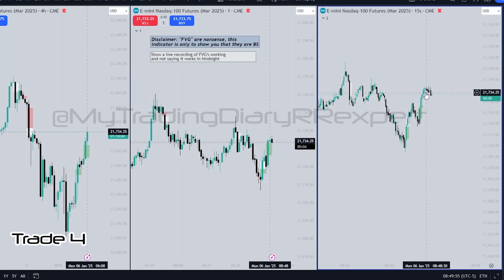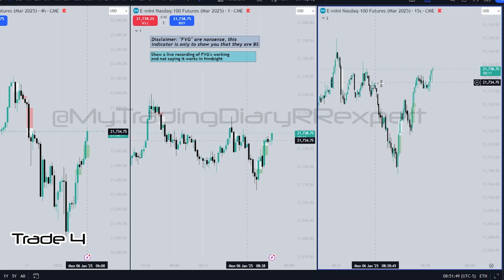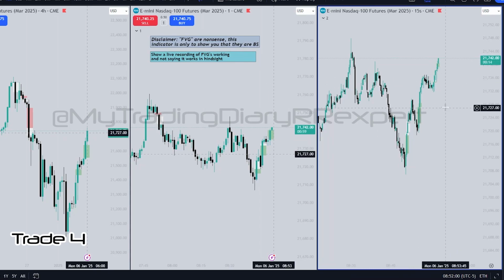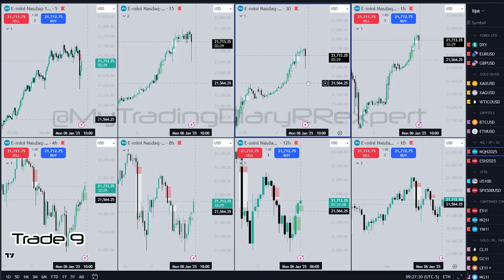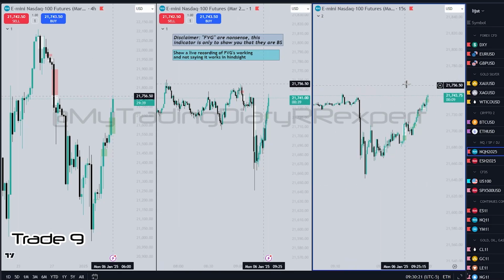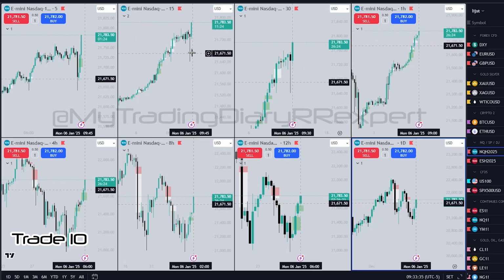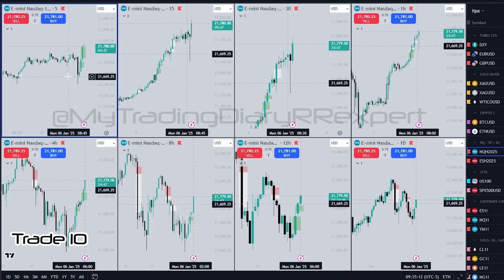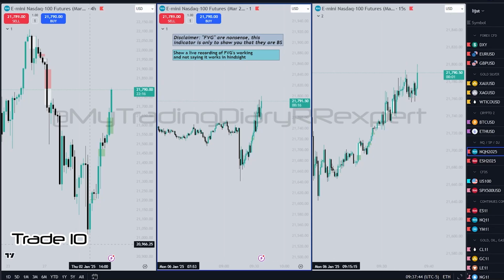FVG, OB, NDOG, 2025 mentorship all BS | rules for trading | day trading mindset